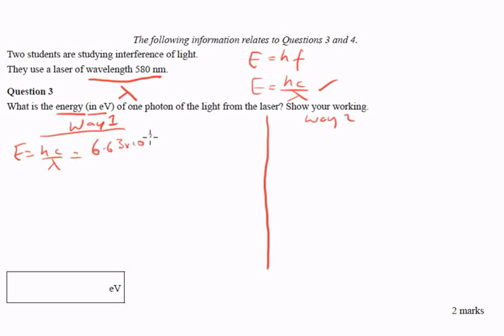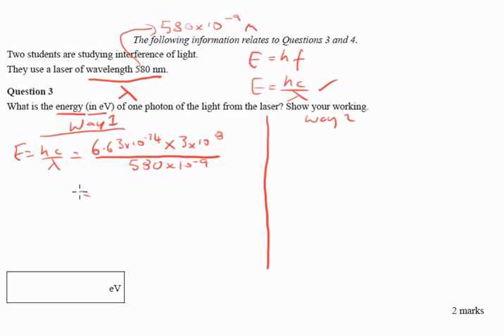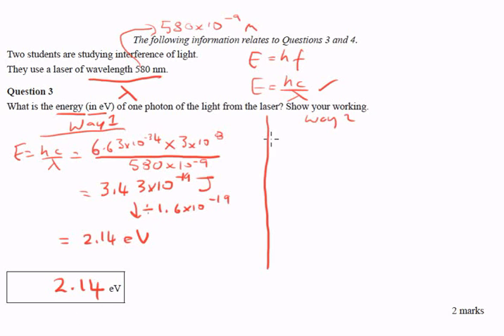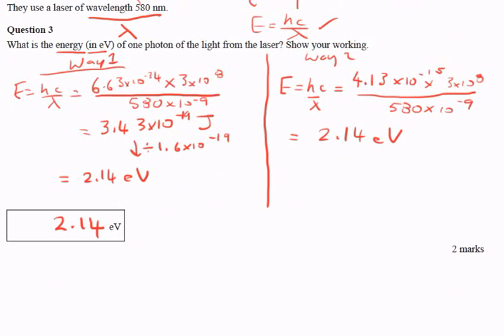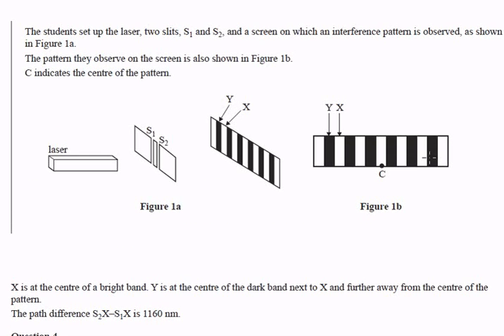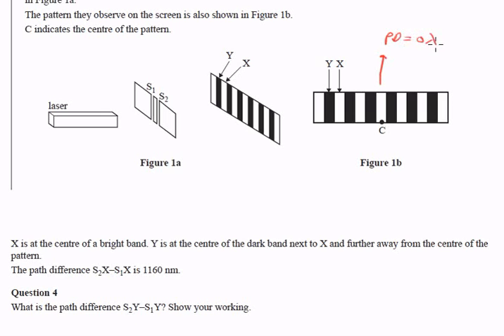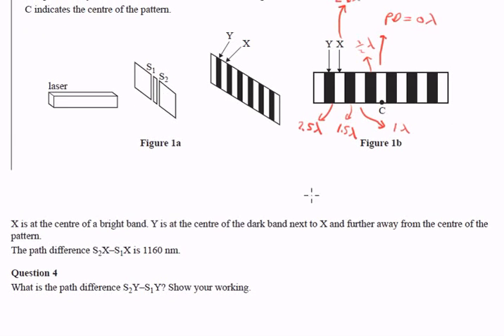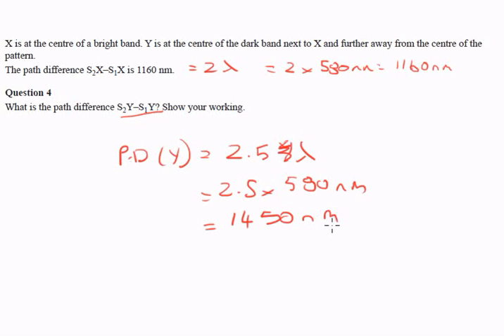VCE Physics 2010. Exam Two. Question 3,4. Light and Matter